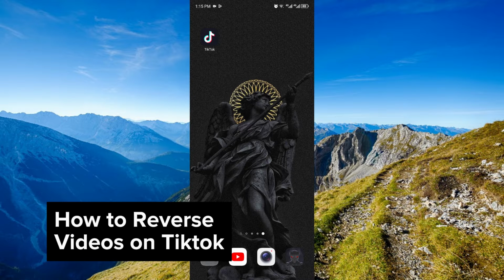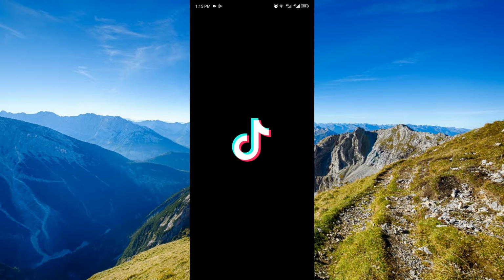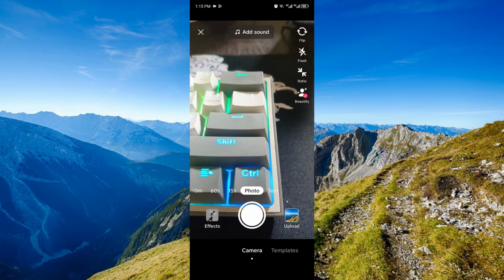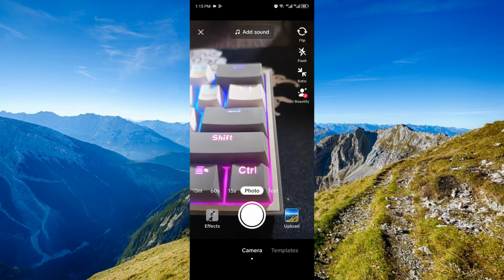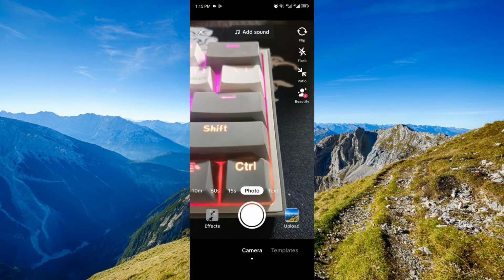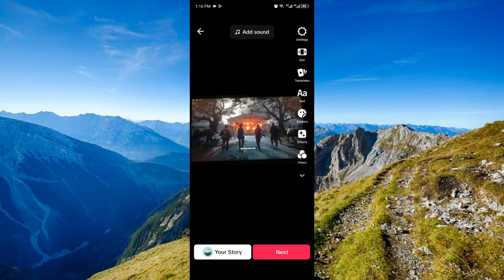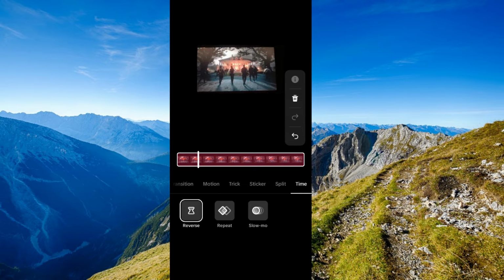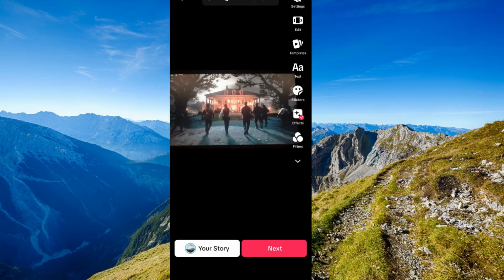How to Reverse a Video on Tiktok With Sound (Reverse Tiktok Video Tutorial)